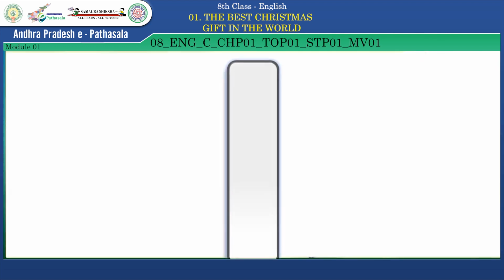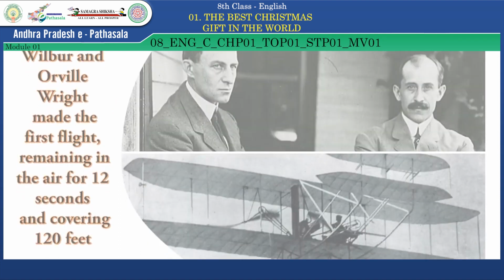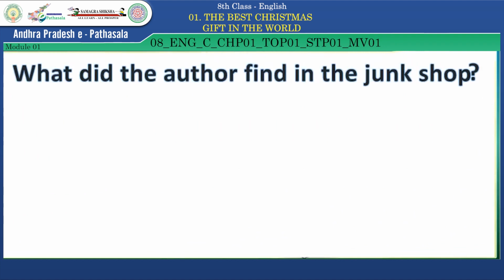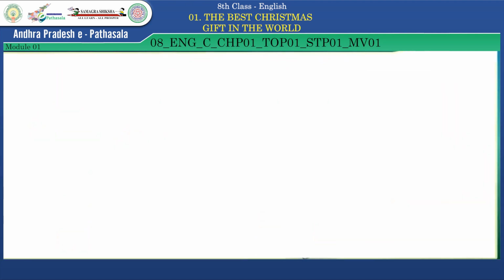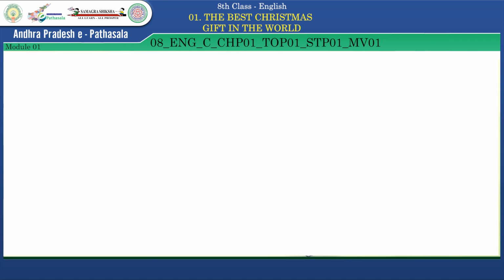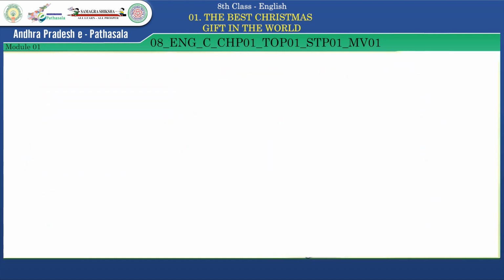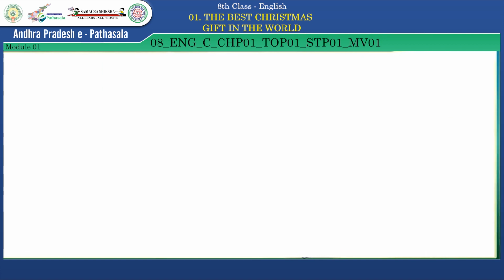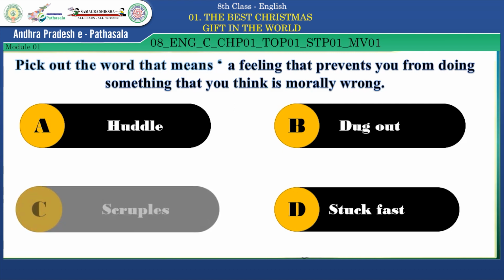8th Class_ English_The Best Christas Present in the World_Reading Comprehension